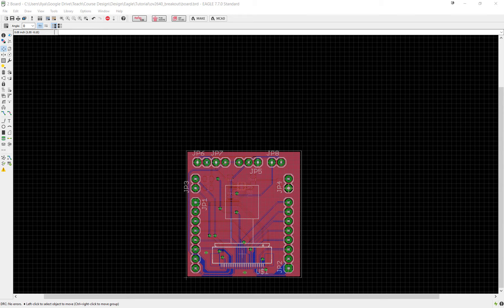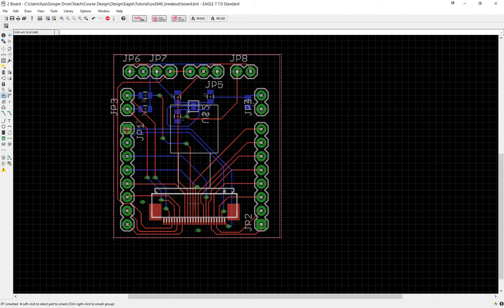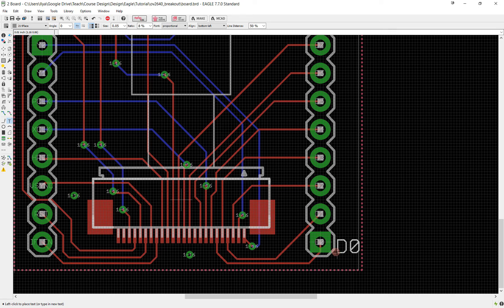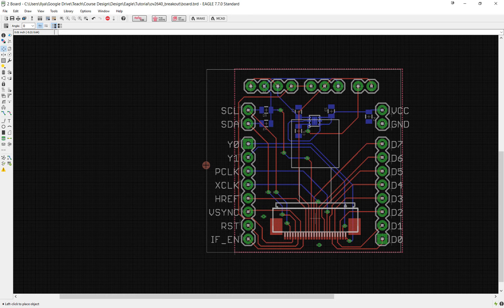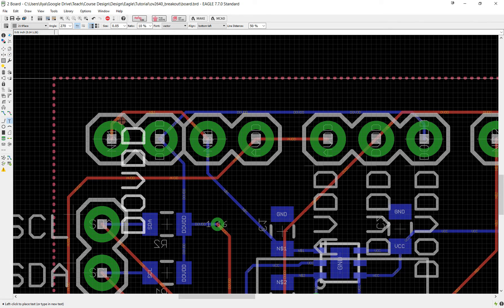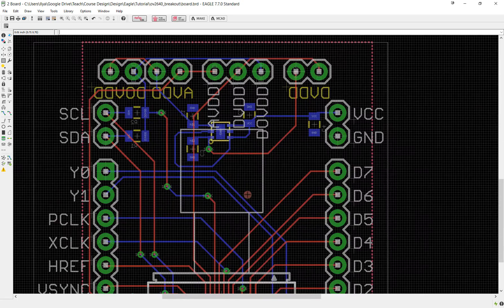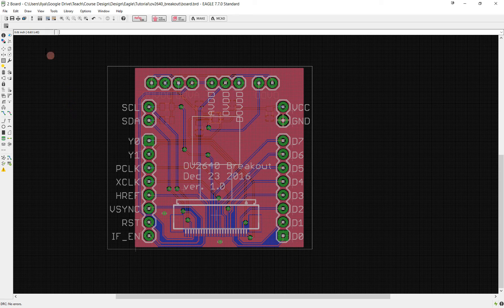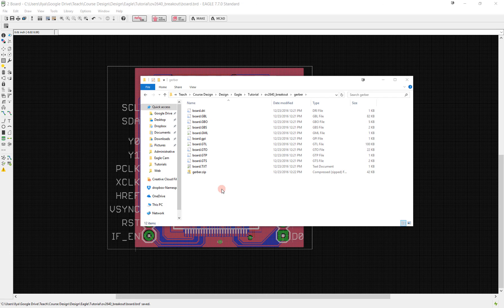Eagle PCB Tutorial: Finalizing Design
This video shows how to use Eagle PCB to finalize your design and get it ready for manufacture.

Table of contents below:
00:00 - Introduction
00:54 - Smash tool
02:09 - Adding text
04:23 - Changing board size
04:53 - More labels
07:28 - Naming your board
08:58 - Creating Gerber files
10:32 - Conclusion